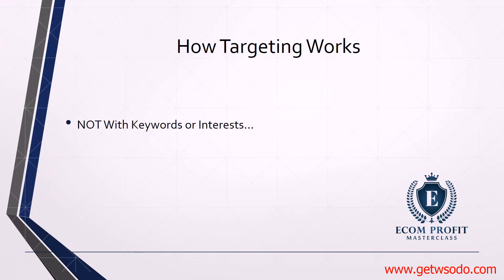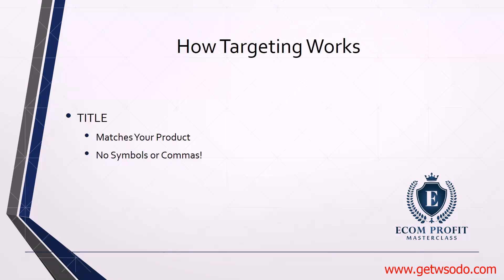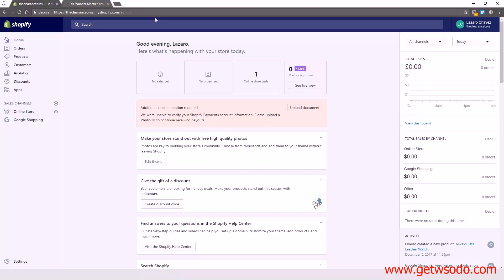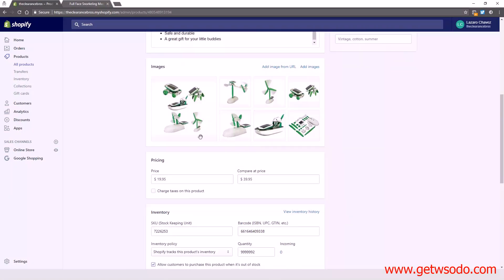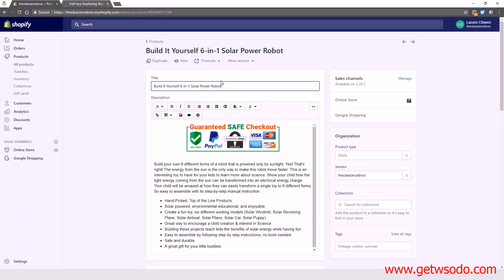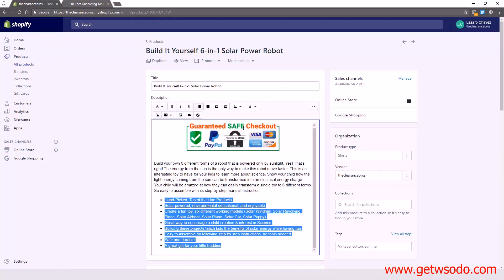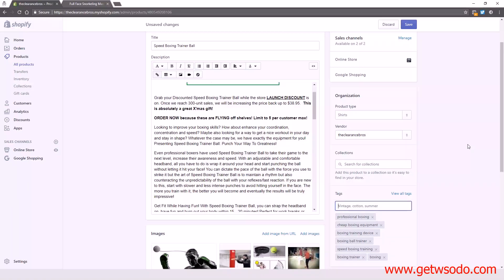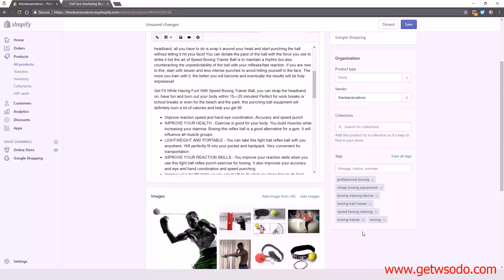2020 Shopify Dropshipping Course - Campaign Set Up: How Google Shopping Works